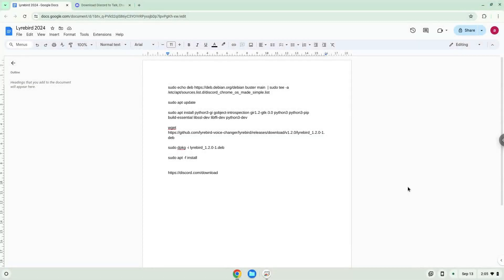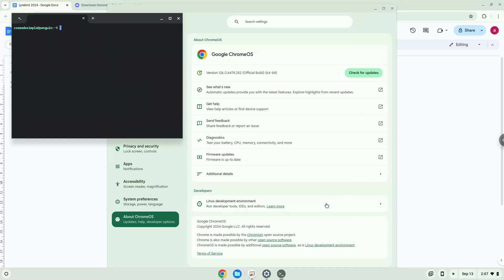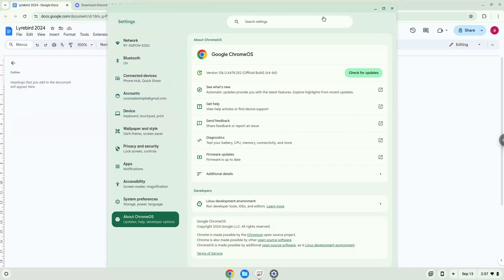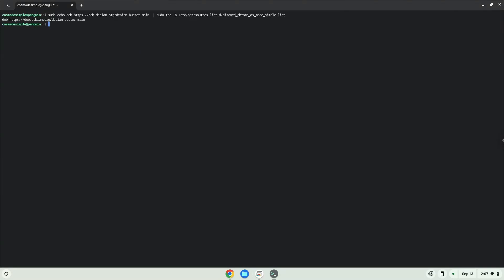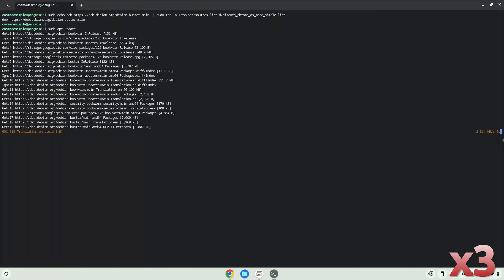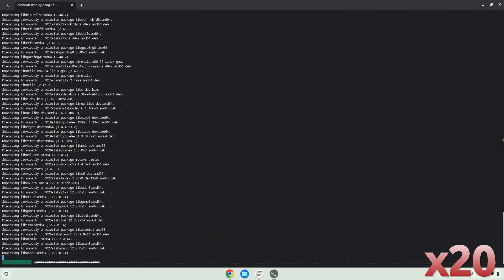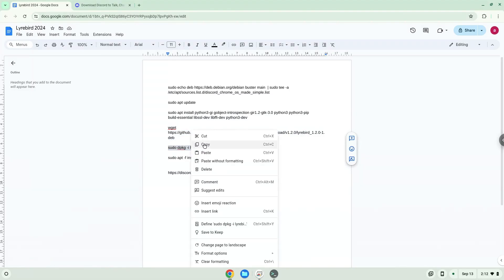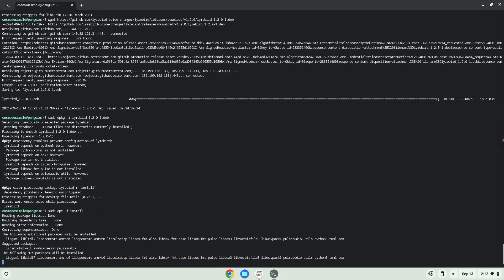How to install a Voice Changer for Discord on a Chromebook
In this video, we are looking at how to install a Voice Changer for Discord on a Chromebook.